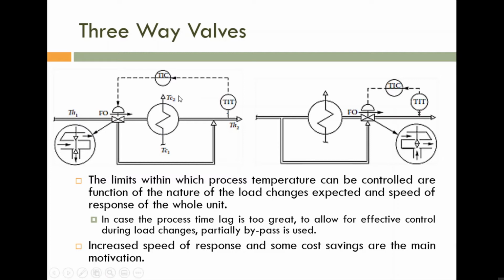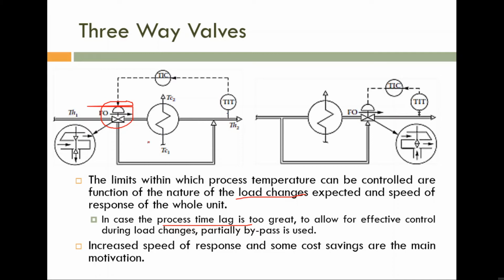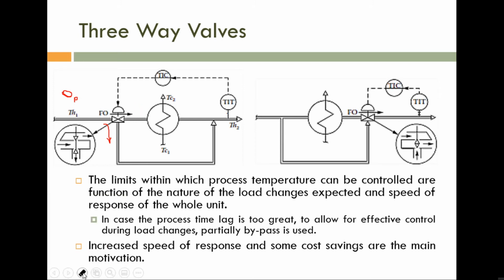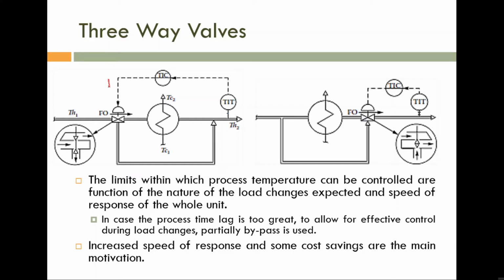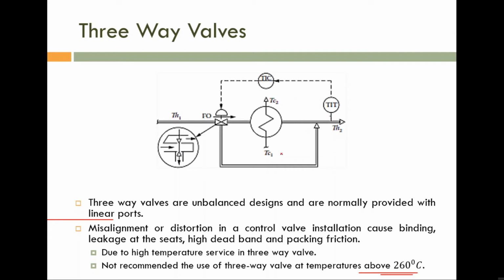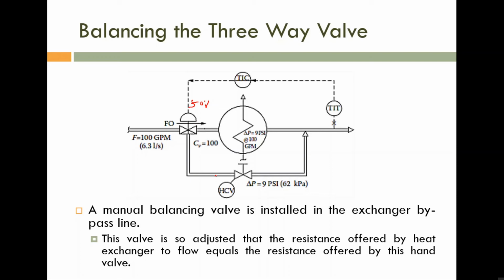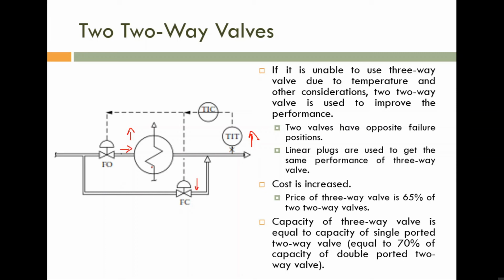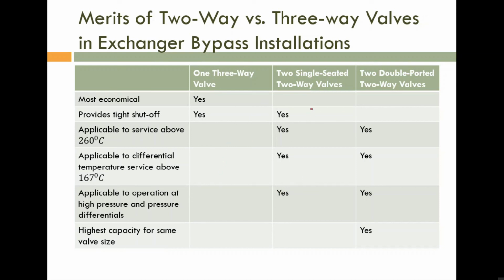110 CONTROL OF LIQUID TO LIQUID HEAT EXCHANGER USING BYEPASS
Discussed the control of liquid-to-liquid heat exchanger using the bypass line.